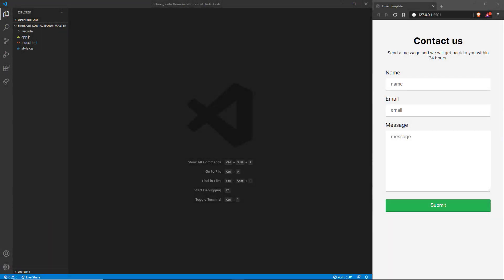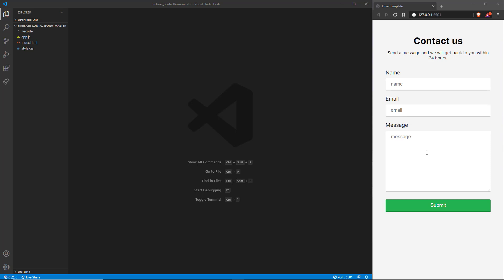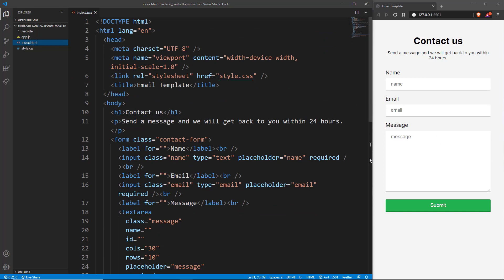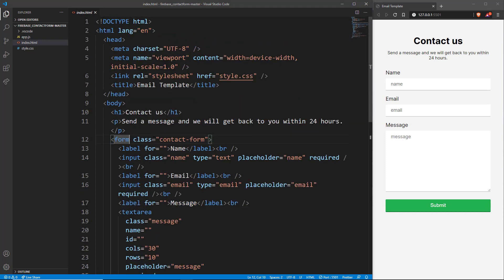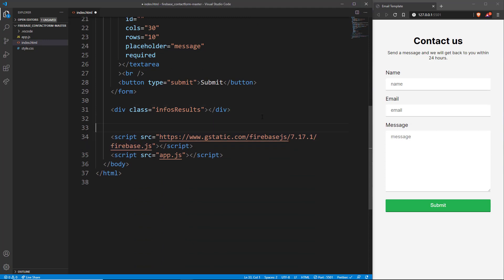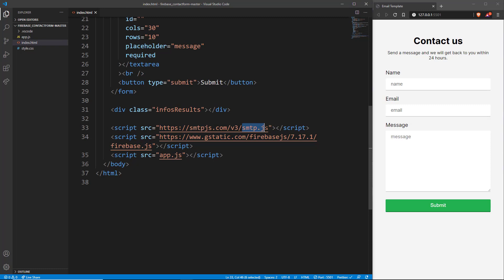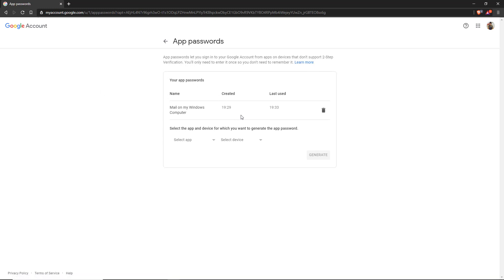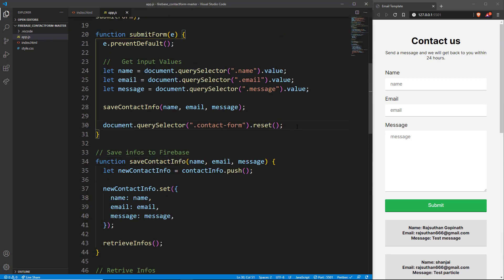Send email with JavaScript | Contact Form Part 3 (2020)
Hi there, in this video, we will be learning how to retrieve data from Firebase.